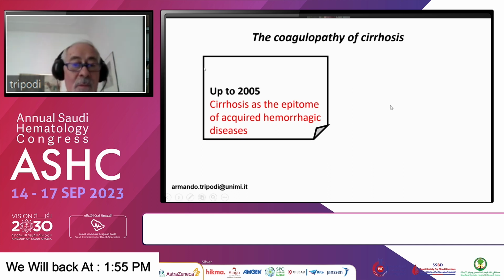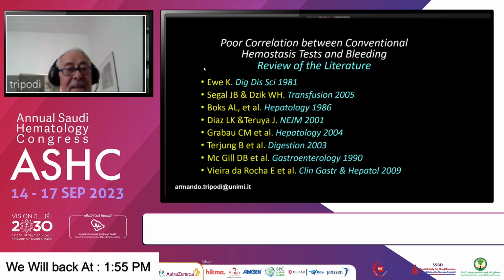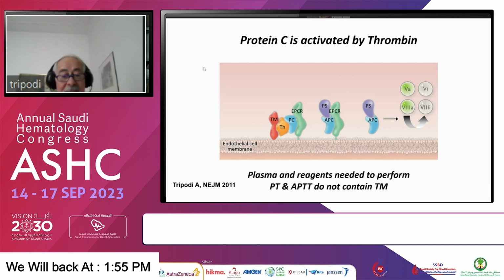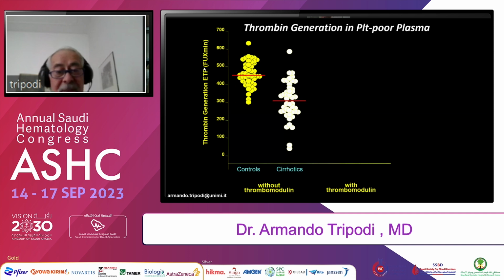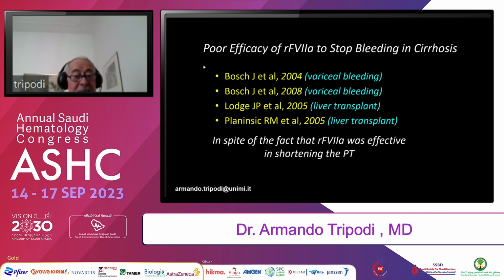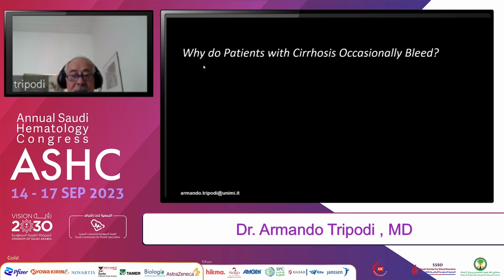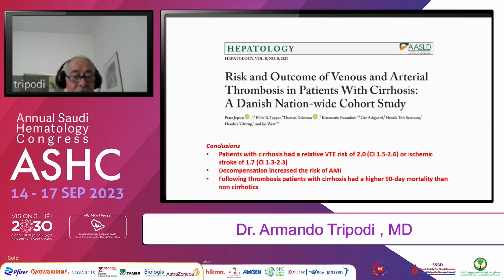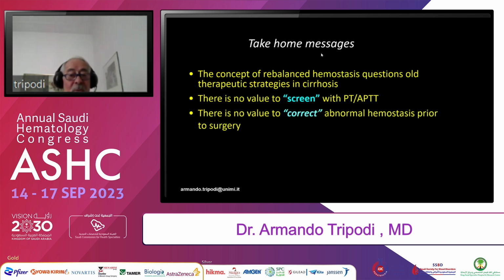Dr Armando Tripodi